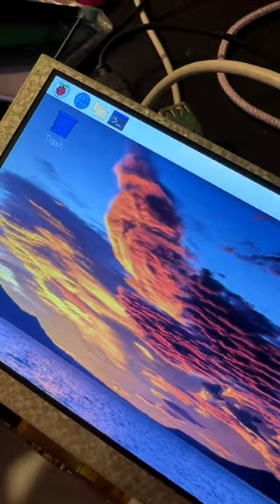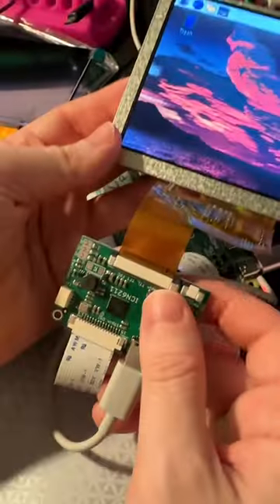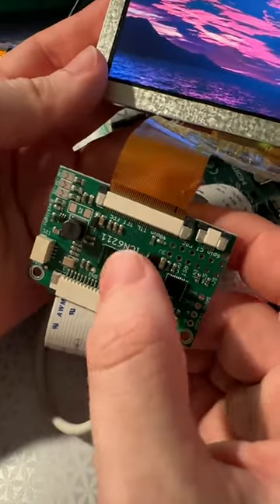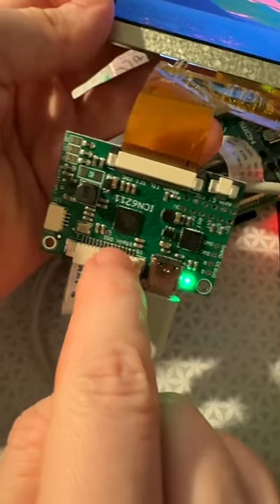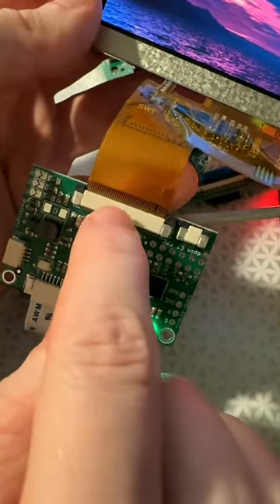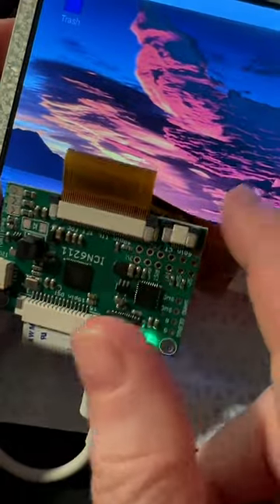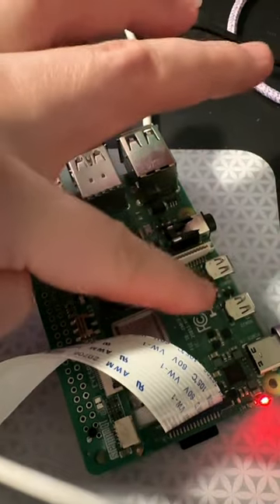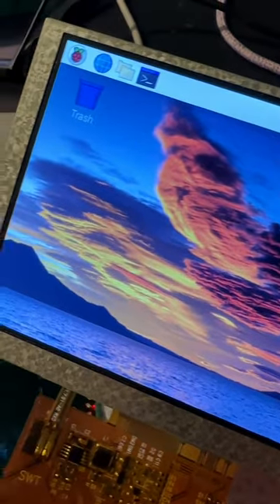ICN6211 DSI demo with 5" 800x480 display on a Raspberry Pi 🔌📟👨‍💻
To test out the icn6211 library and circuit configuration, we've connected up a 5" diagonal 40-pin 800x480 display . It was pretty sweet when the desktop image appeared! one of the nice things about using the MIPI/DSI interface is all the GPIO and HDMI ports remain unused, and the ICN is waaay cheaper than an HDMI-to-TFT converter chip. We have another rev we're going to spin that makes I2C configuration a little easier